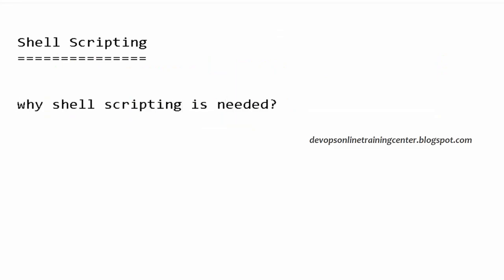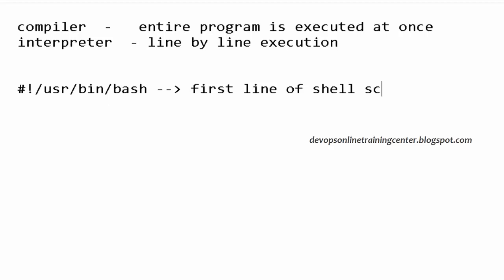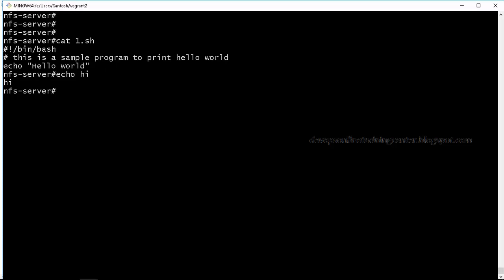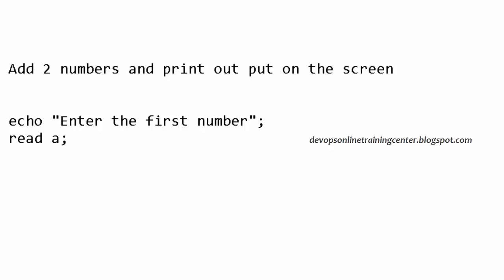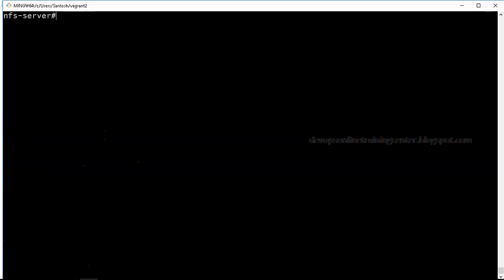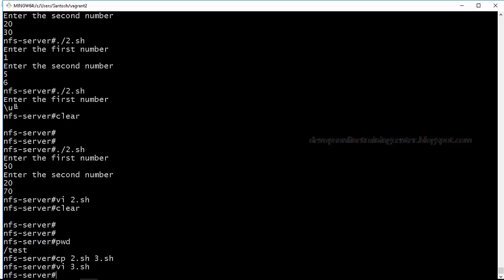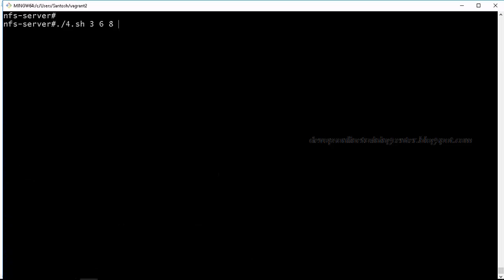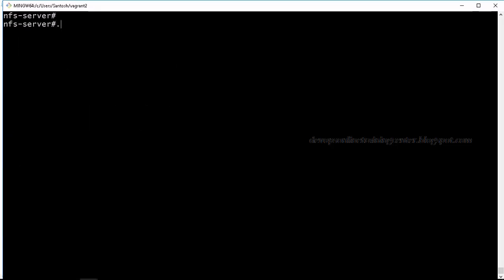Shell Scripting Essentials for DevOps | DevOps Tutorials for Beginners